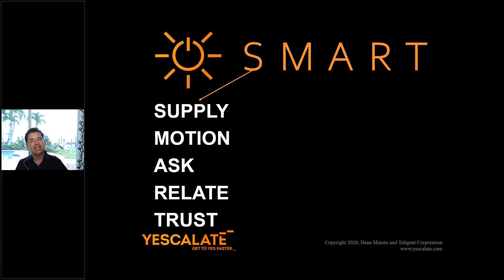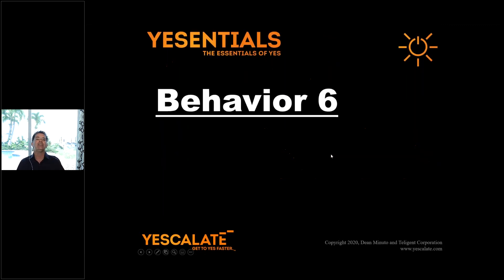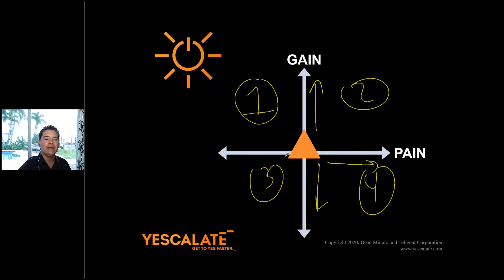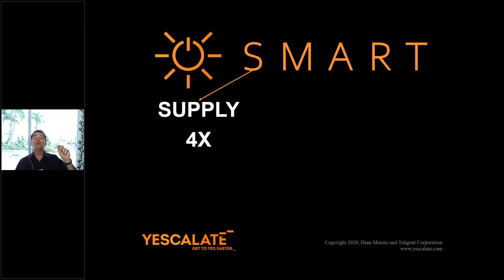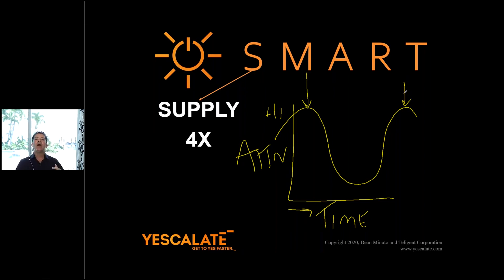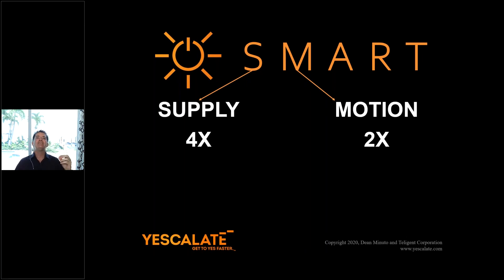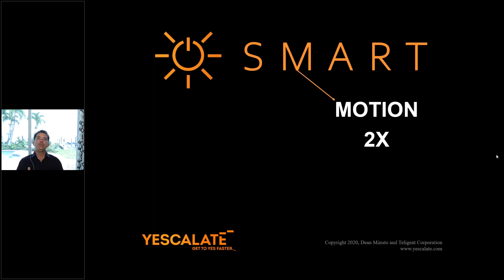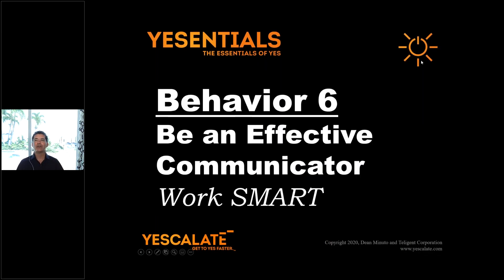YESENTIALS® Behavior 6: Be an Effective Communicator (Work SMART) with Dean Minuto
Bottom Line Up-Front: SETTING DEADLINES with the word BECAUSE will increase compliance to a request by four times (4x!), and having people WRITE THEIR COMMITMENTS DOWN will double compliance to our request (2x!). WHAT YOU DO MATTERS. NOW MORE THAN EVER. What are the Behaviors that are essential to your PERSONAL SUCCESS and the success of your ORGANIZATION in today’s environment? Smart Is as Smart Does. If we want to differential ourselves as SMART leaders (in our industry or our individual organization) who make better decisions than our competitors and generate extraordinary results for our clients then an essential behavior is YESENTIALS® Behavior: Be Effective with Communications. The Brain pays attention to the forcing mechanisms of SUPPLY which are limited numbers, deadlines and penalties. And a thing in MOTION stays in motion. These concepts are documented from research in behavioral psychology, referred to by scientists as "cognitive biases".  I define the concepts and show how it they be applied in this week's video.  What you do matters-- and Smart Leaders apply brain science to make Better Decisions, and achieve Extraordinary Results. Focus on the YESENTIALS®-- the behaviors that optimize your customer’s experience. And consider how focusing on one each week can lead to exponential improvement over time—as it did for Ritz Carlton over the last decades and Ben Franklin in the 1700’s.